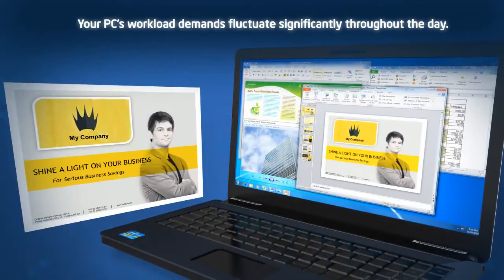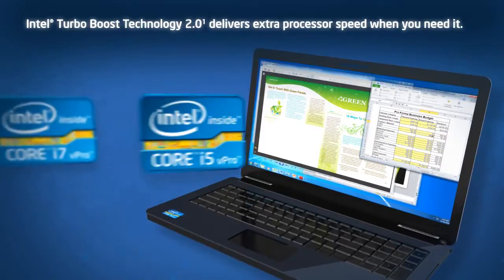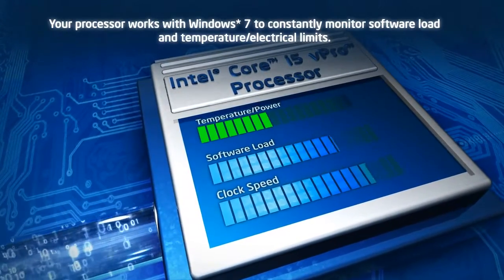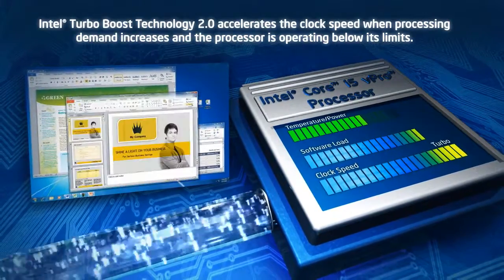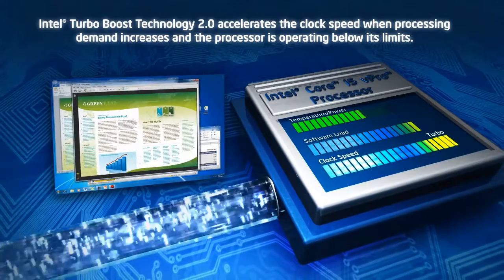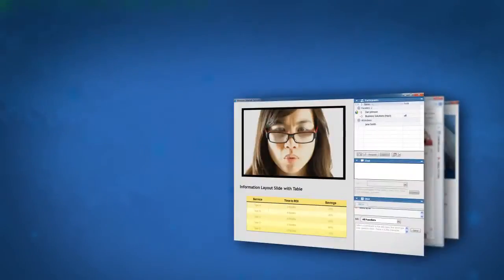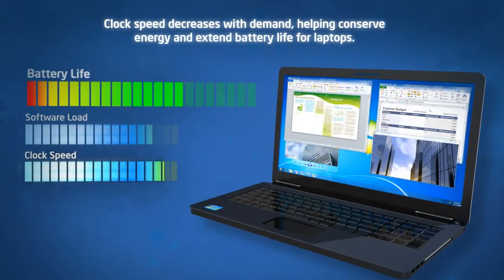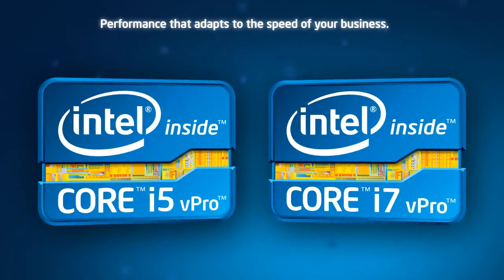Intel® Turbo Boost Technology 2.0: Demo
When power, temperature and current limits dip, clock frequency increases to boost performance to active cores. Intel® Turbo Boost Technology 2.0 delivers extra processor speed when you need it.